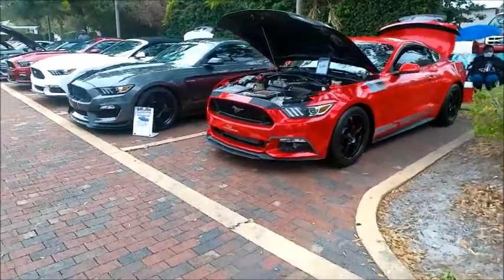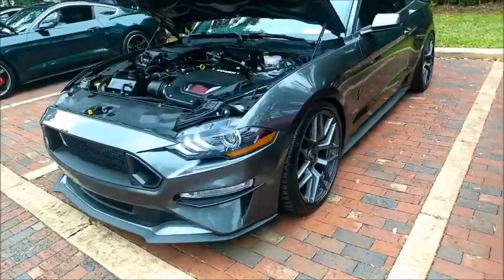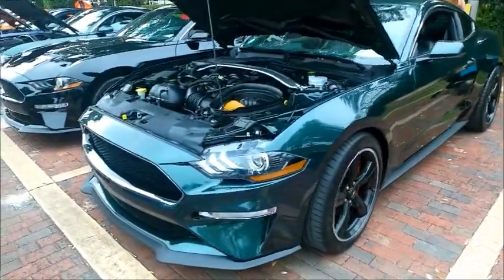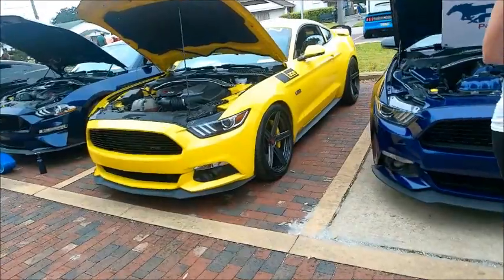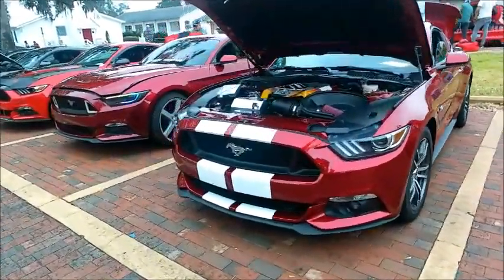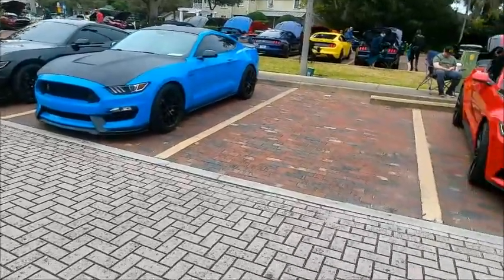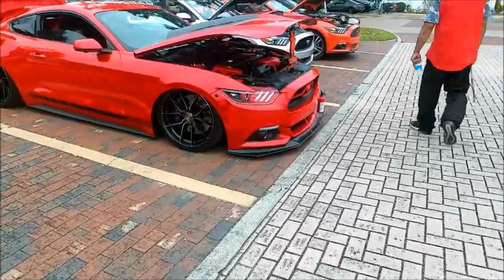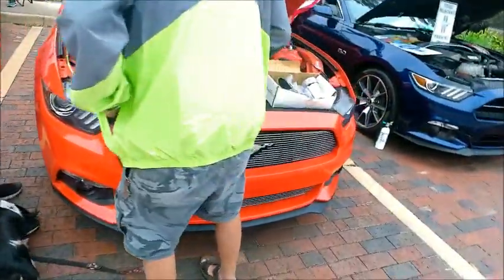Current Model Mustangs Central Florida Mustang Show Longwood FL 0206215642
The variety of these mustangs is outstanding.  Each holds a special appeal for its owner, for sure.  I also let you know a little bit about the transit situation here in Florida.

Show less